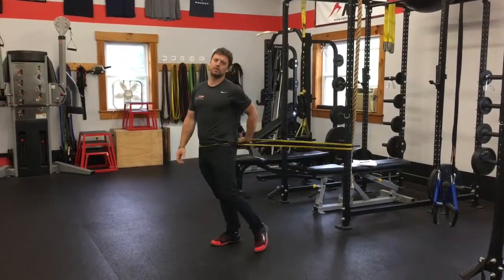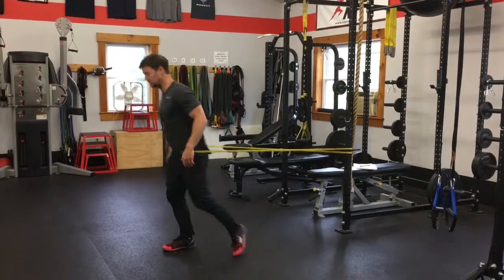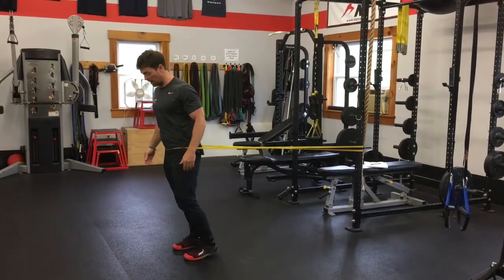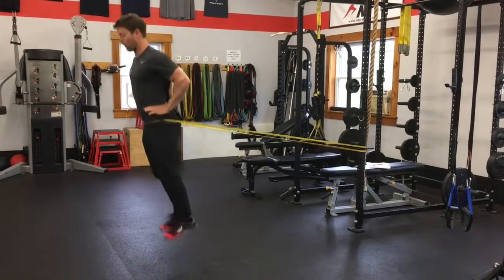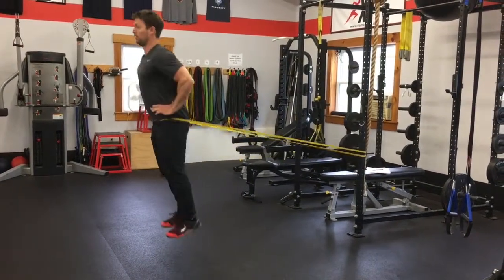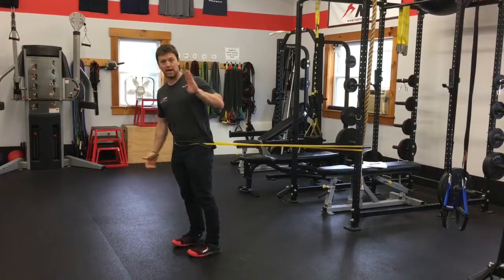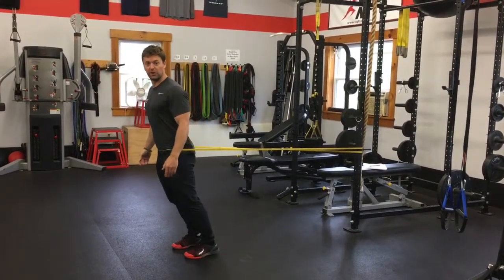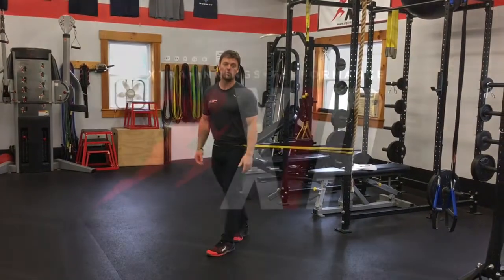Pogo Hops - Band Resisted